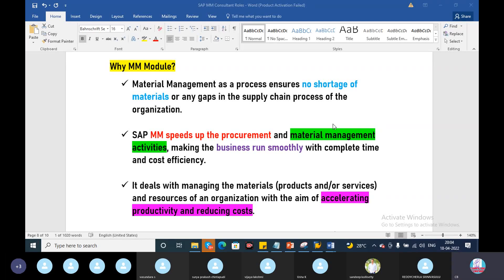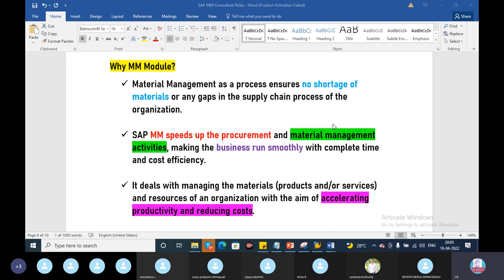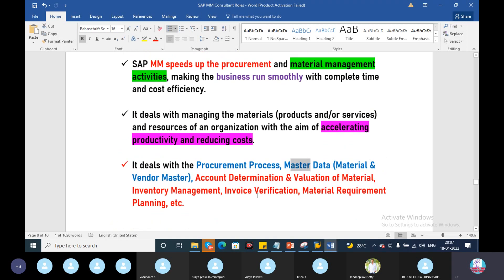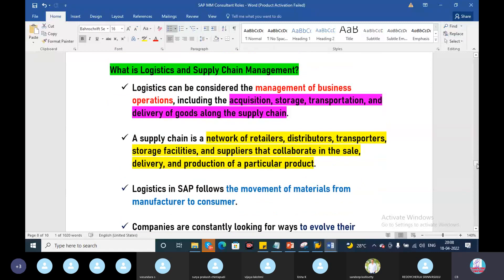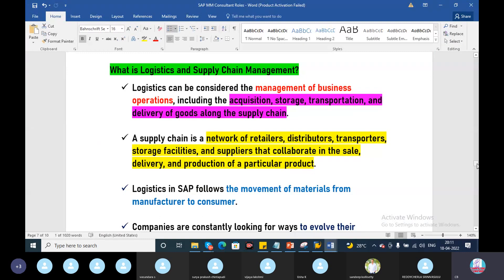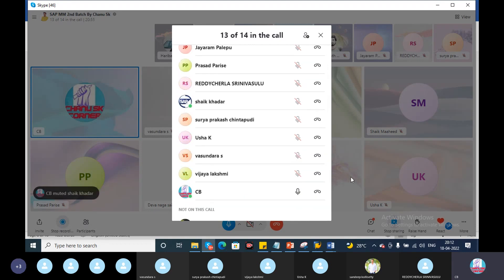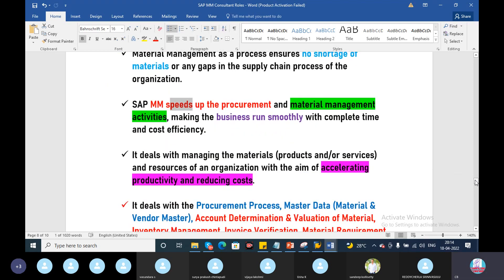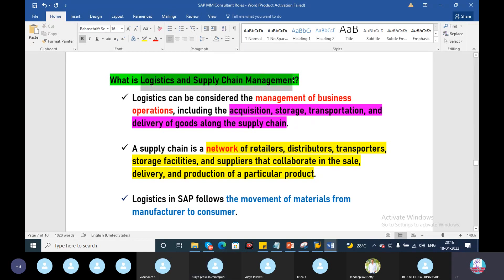SAP MM module In Telugu |Difference Between Logistics & Supply chain management???